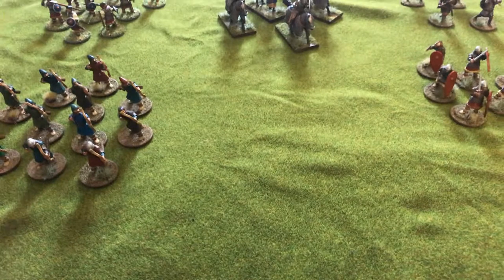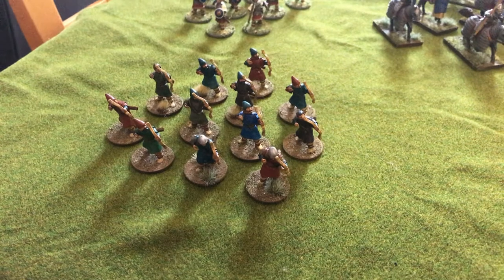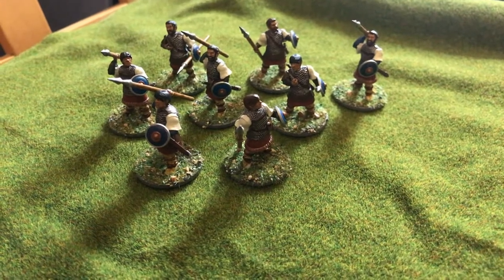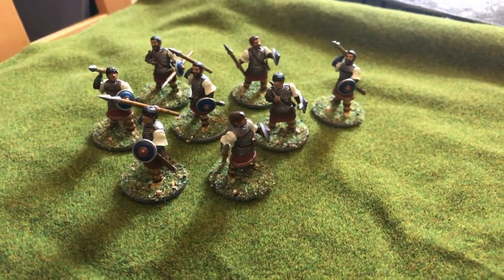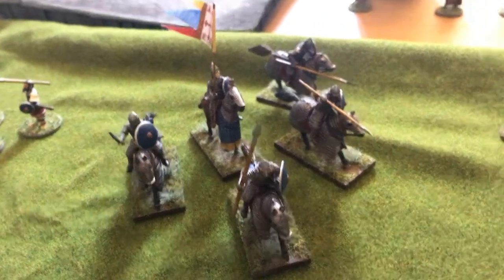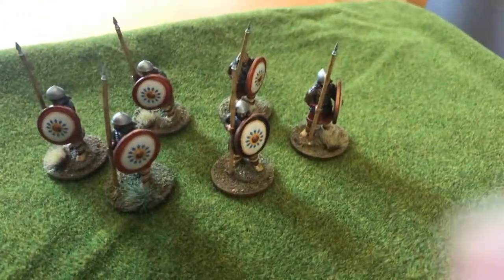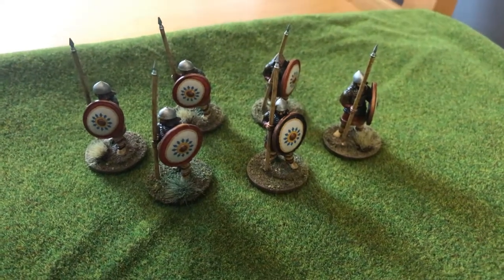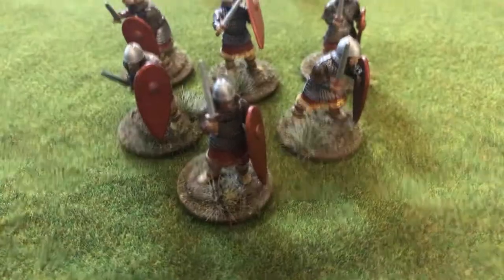Barons’ War Part 1. Assembling the first retinue for a game of Barons' War.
I'm going to do a series of videos about Barons' War. This is part 1 in which I assemble my retinue and go through the points costs and composition for the game.

Edit: I was right, Sergeants do pay to wear mail, so my 6 Regular swordsmen unit are just in leather/padded armour.

Command groups are Knight (also called Baron); Lord and Veteran Sergeant.